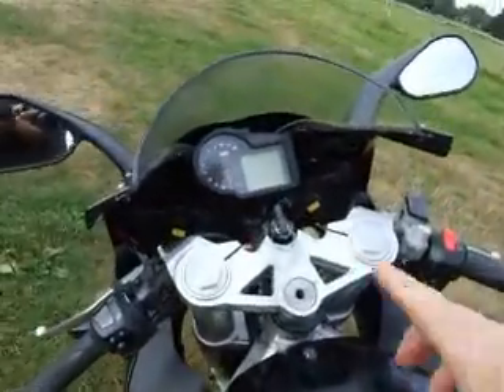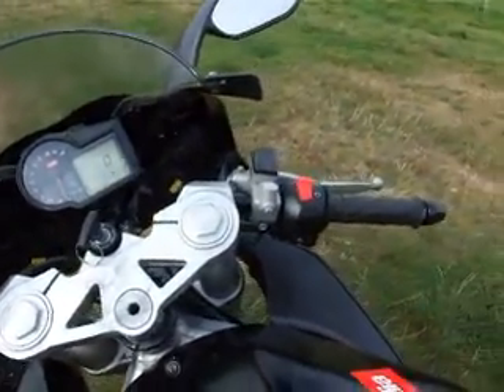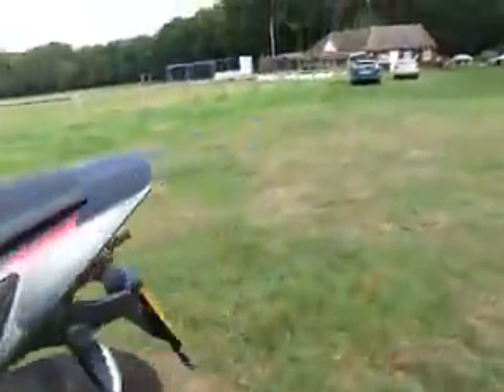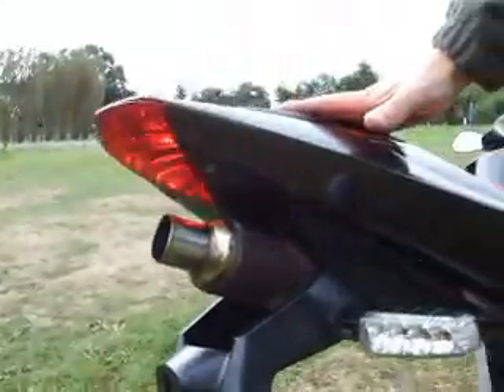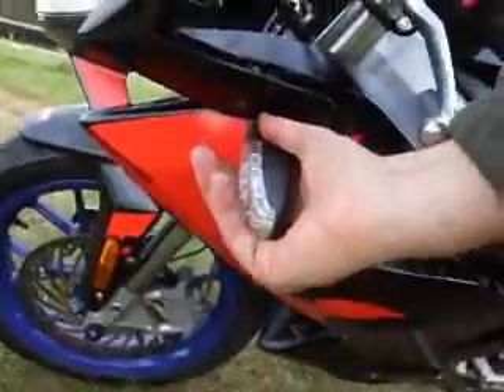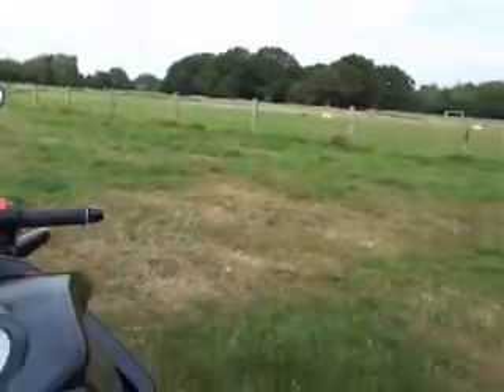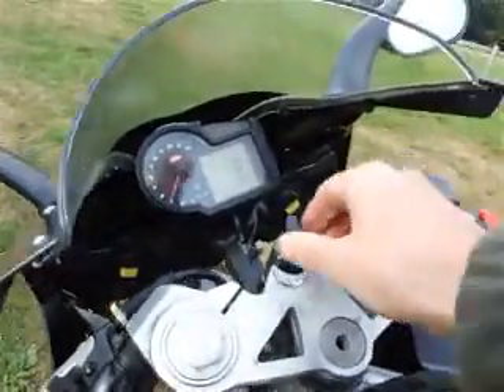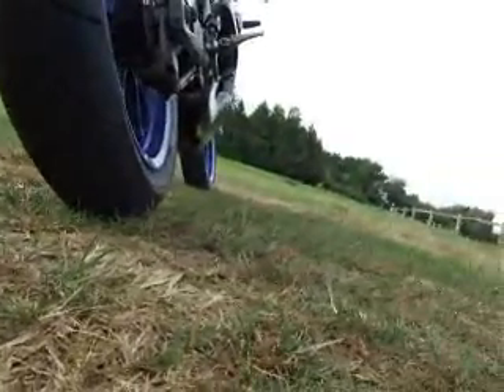Aprilia RS50 2008 6k FSH HPId £1 Start RS 50 1 owner.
Estimated sale price £1400  £1700.00

This is an all round good bike with no work to be done. It is a UK model that has been sitting around unused for a couple of months and now it must be sold so the bike is entered in to this auction for disposal.

Whilst testing this bike I noticed how lively it felt. The engine has been de restricted and now does over 50MPH.

The videos in this description are intended to give you an idea on the ware and tare any defects that I have found whilst examining and testing the bike.